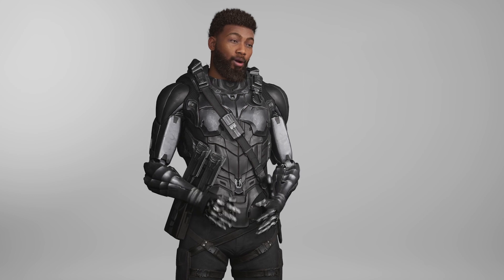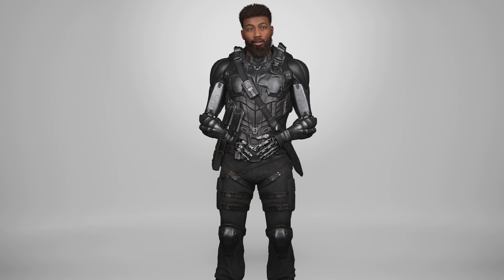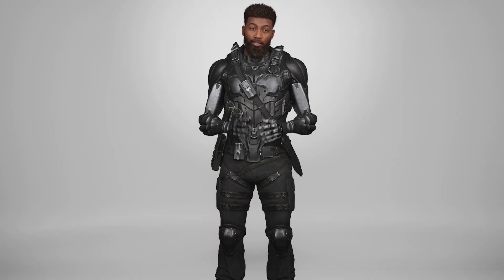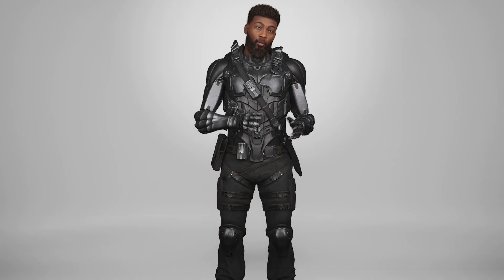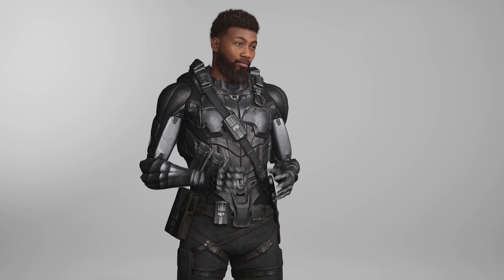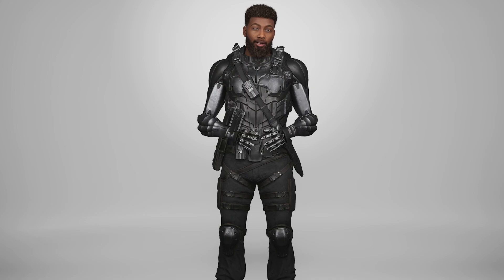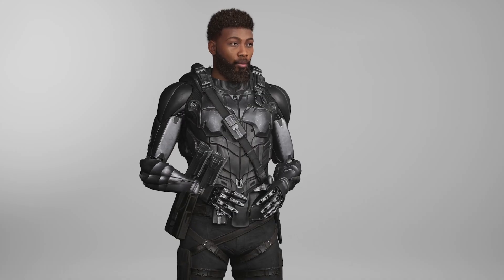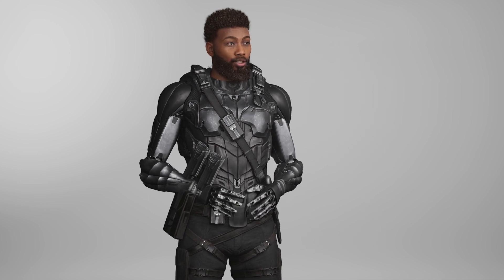Reviewing Rokoko Smartsuit Pro 2 & FaceGood P1 for Unreal Engine 5 MetaHumans: Pros and Cons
Are you interested in creating realistic human characters in Unreal Engine 5 using MetaHumans? In this video, we'll be reviewing two popular motion capture devices, the Rokoko Smartsuit Pro 2 and the FaceGood P1 helmet, and discussing their strengths and weaknesses for use with MetaHumans in Unreal Engine 5. We'll cover issues with magnetic interference and foot sliding with the Smartsuit Pro 2, as well as the lengthy tracking and retargeting processes with the FaceGood P1 helmet. Whether you're a professional or just starting out with motion capture, this review will give you valuable insights on how these devices perform with MetaHumans in Unreal Engine 5.